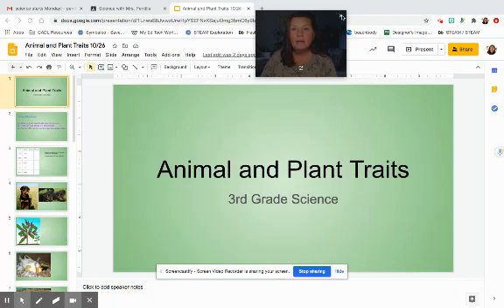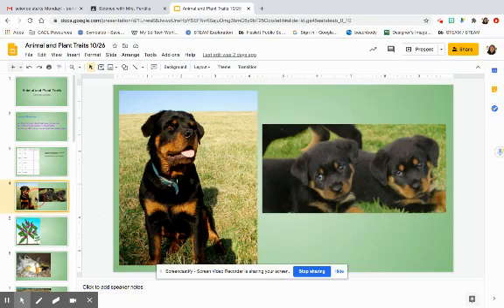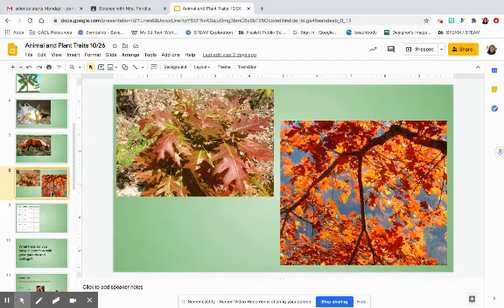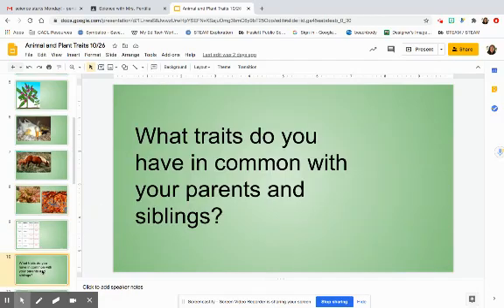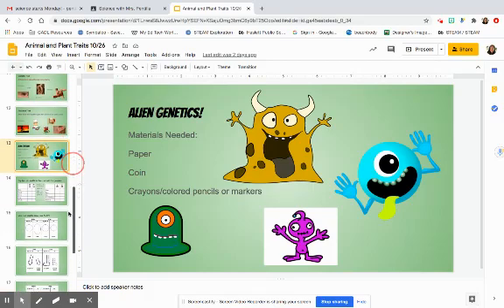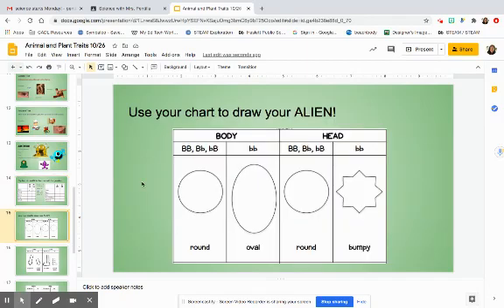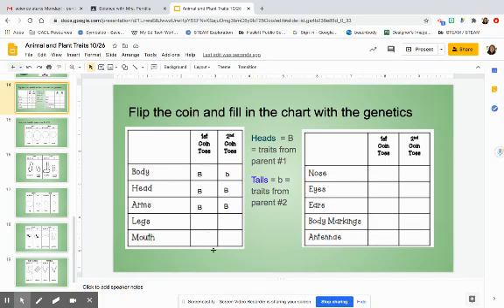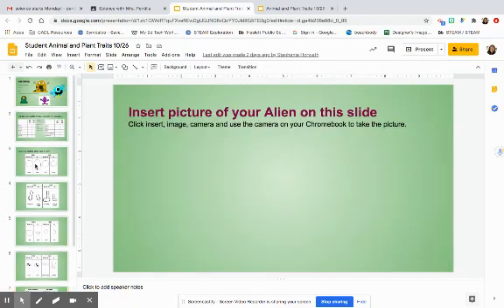Monday 10/26 3rd Grade Science